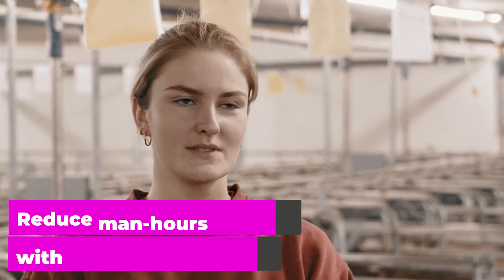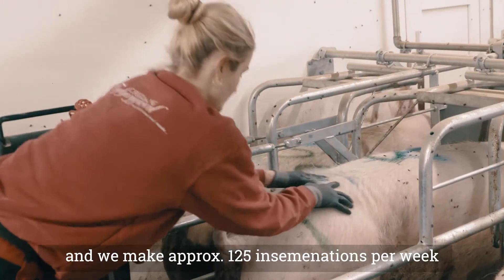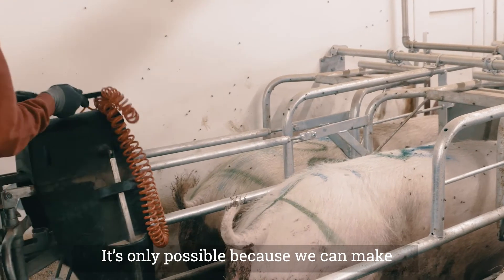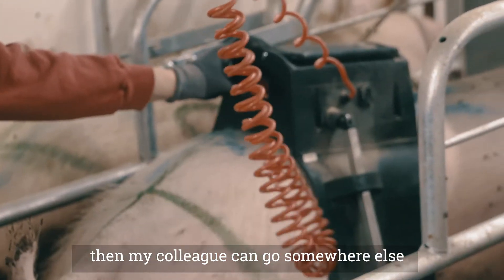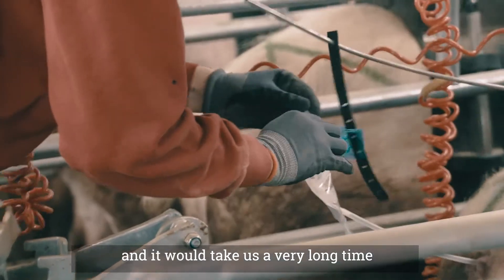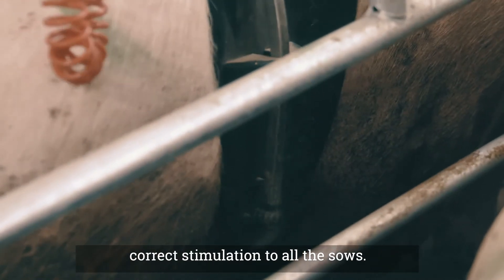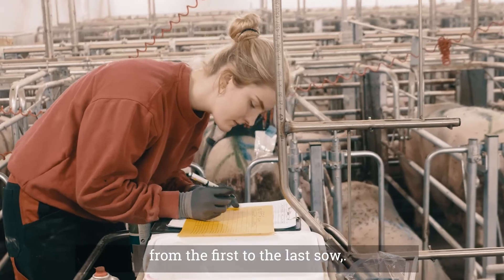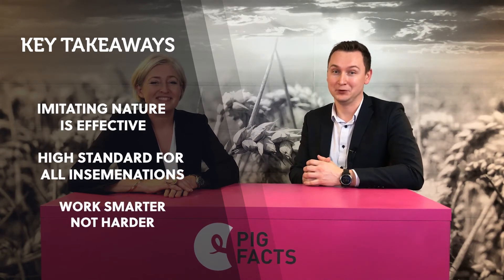PIG FACTS: Reduce man-hours up to 60% with automatic stimulation of sows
At this Danish farm, only two employees can inseminate 125 sows per week. It is possible thanks to the automatic stimulation of sows.